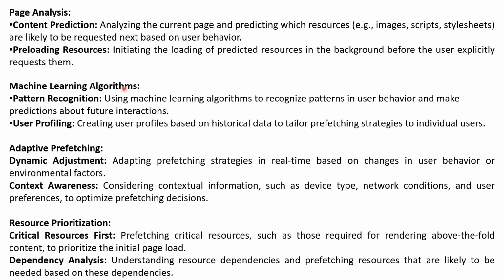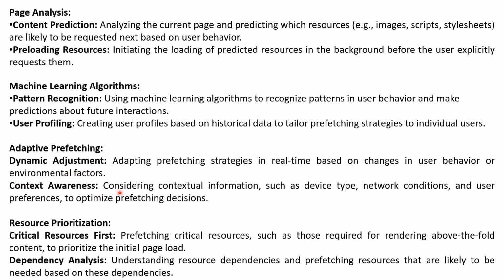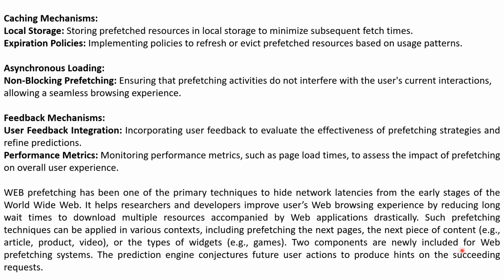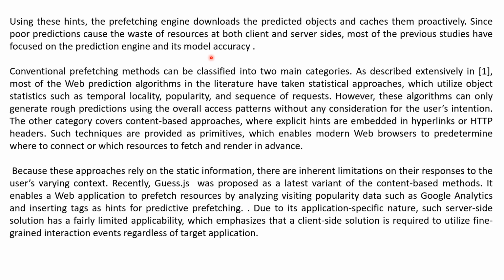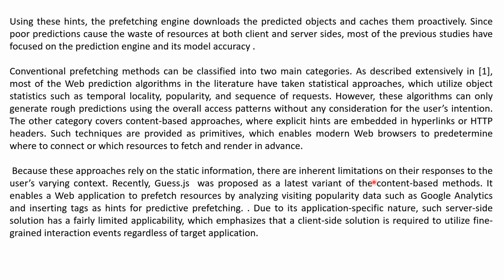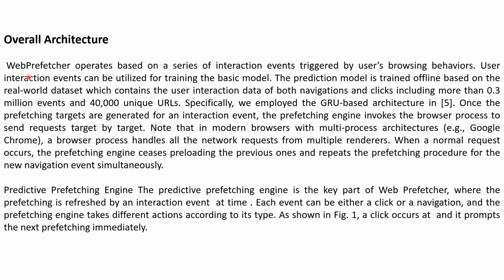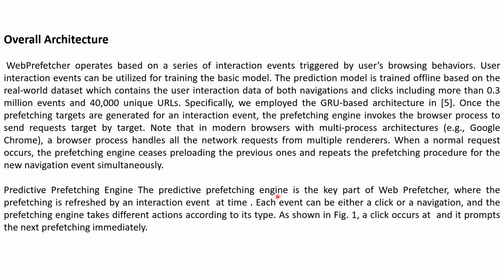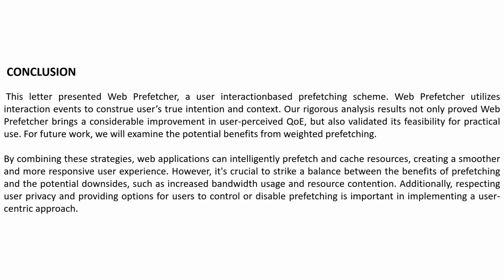WAD AAT TECH TALK